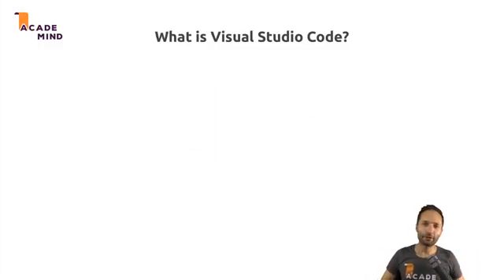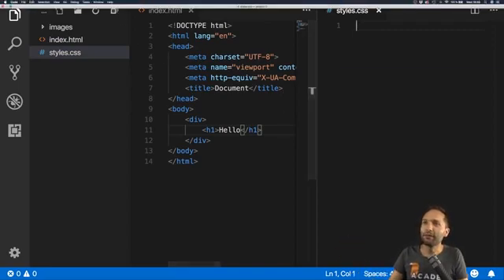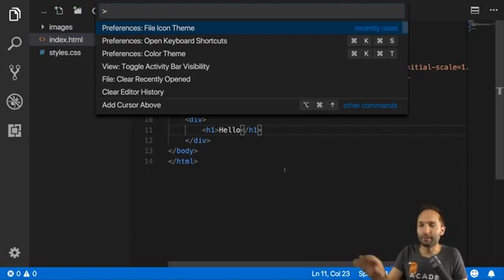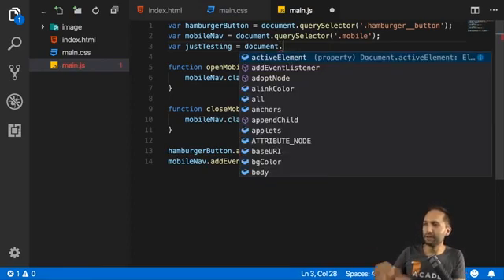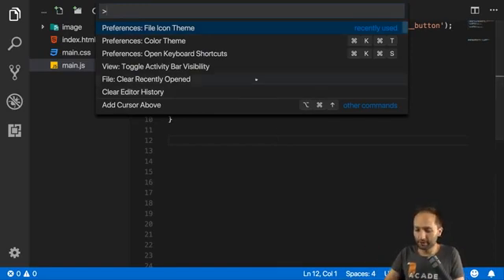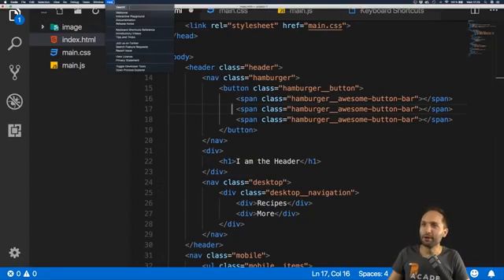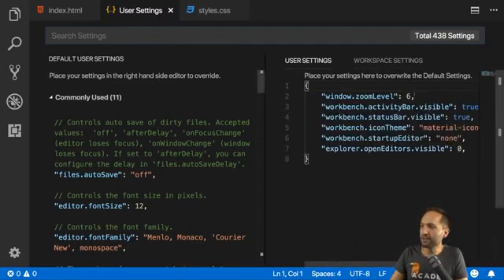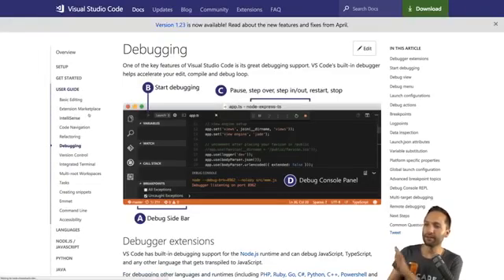How to use virtual studio code